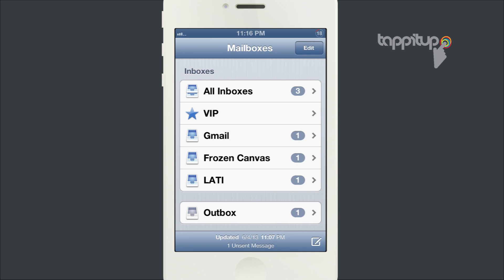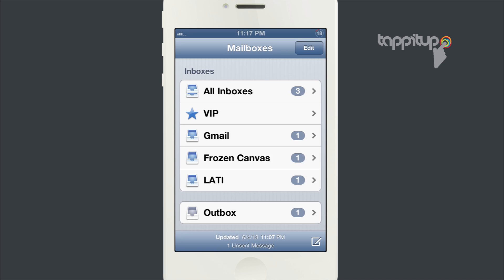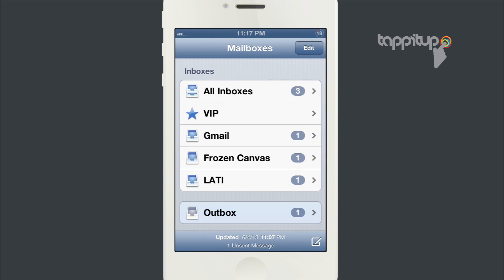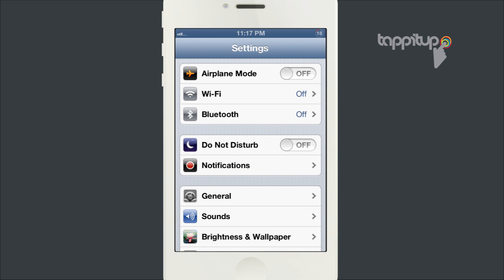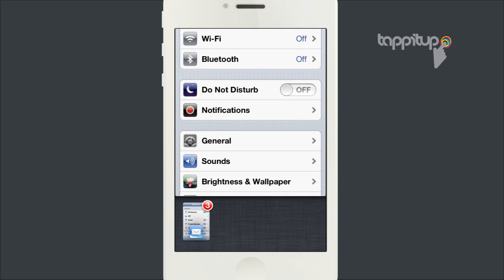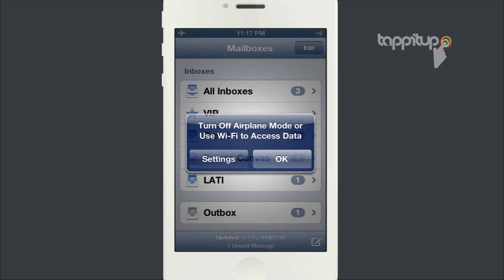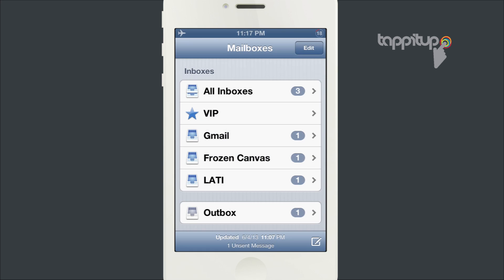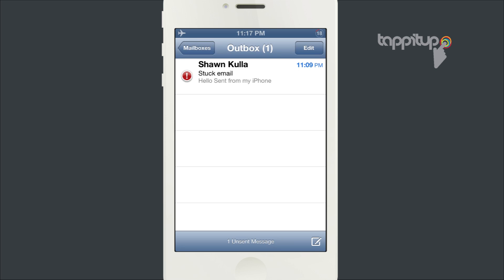Email Stuck in Outbox on iPhone or iPad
DON'T FORGET TO TURN AIRPLANE MODE OFF AFTER YOU DELETE THE EMAIL!

How to remove an email that is stuck and continuously sending in your mail app.

If you are trying to send a large file attachment you might try sharing it using Dropbox.